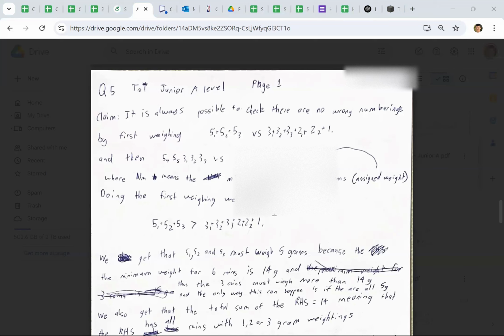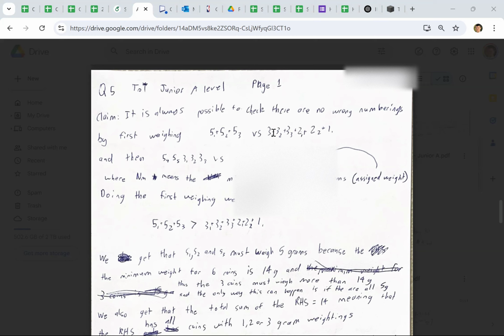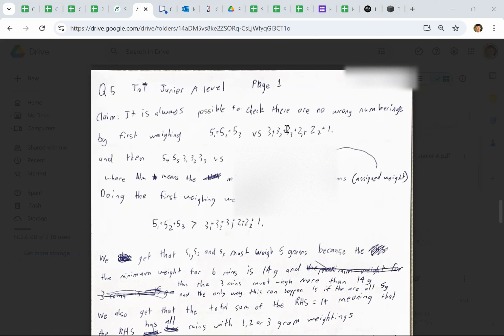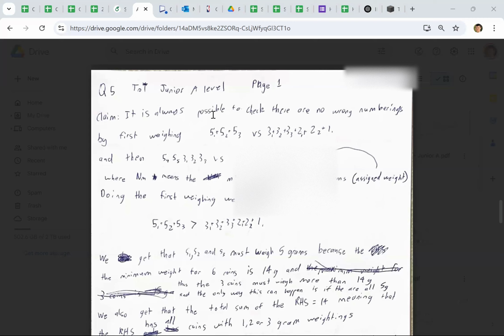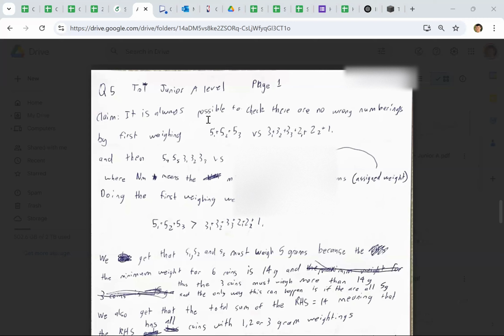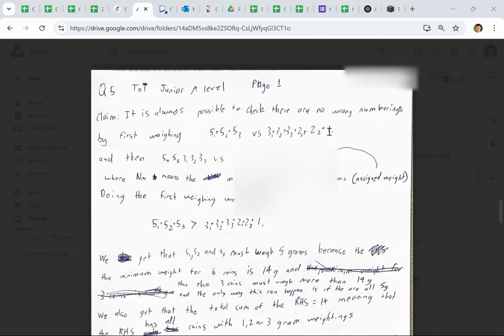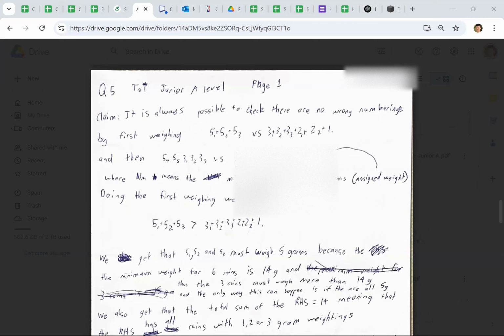Tournament winner's solution to insane coin weighing problem (Aland 2025 TTs JA5 see description)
5. There are 15 coins of identical appearance.
It is known that one coin weighs 1 g, two coins weigh 2 g each, three coins weigh 3 g each, four coins weigh 4 g each, and five coins weigh 5 g each.
A number is then assigned to each of the coins, indicating their weight in grams but it is possible that this number is wrong.
You are allowed to perform two weighings on a balance with no additional weights.
Find a way to check that there are no wrong numberings.
(It is not required to check which numbers are wrong and which ones are correct.

2025 Tournament of towns Spring A level Junior paper 5 hours held on March 22

The next tournament is after October. See drmichaelsun.com.au for more info.